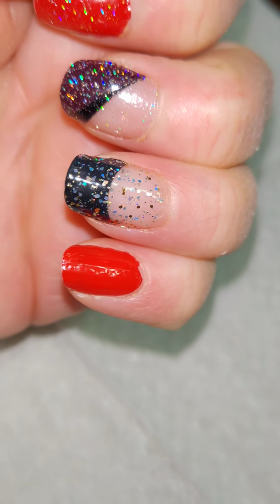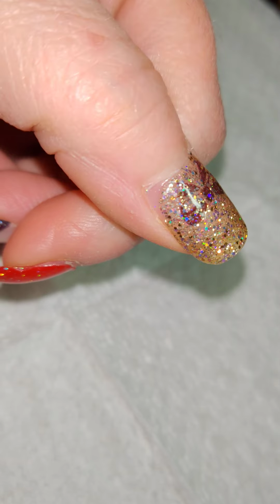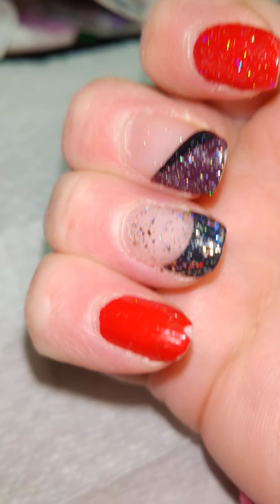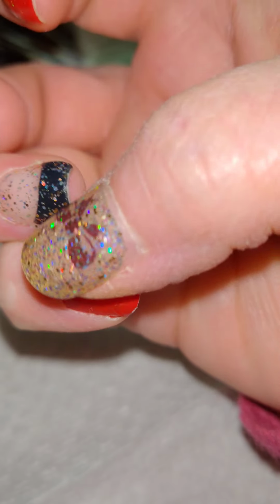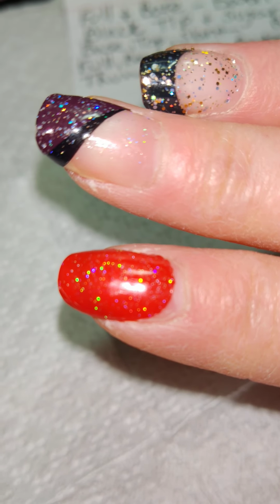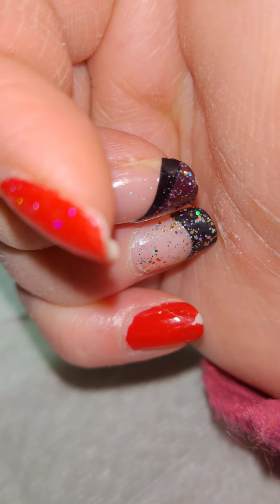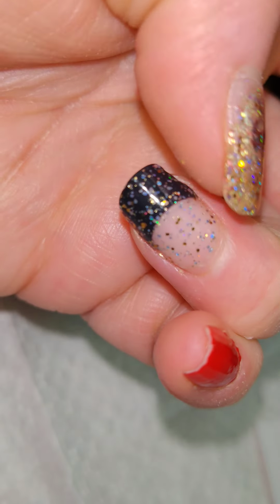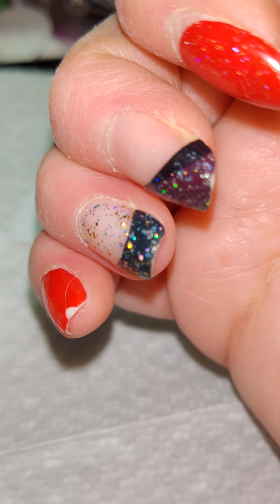Day 4 check in! How long does Color Street last??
Looking for more CS fun? Join the Stacy's Sassy Crew group on FB! Links to everything I love, games, helpful tips and tricks, live videos monthly, monthly mani's, challenge style mani's, and an amazing community to share our addiction!